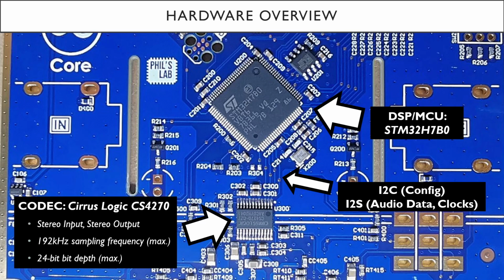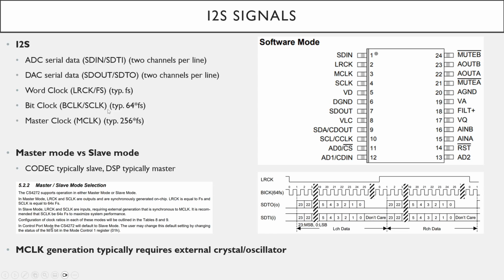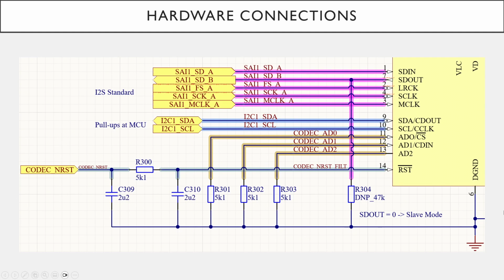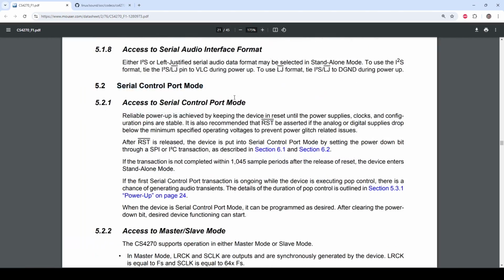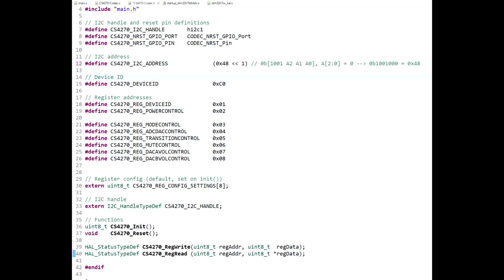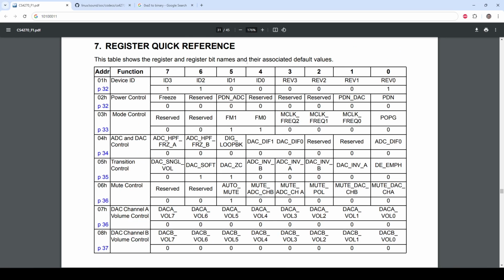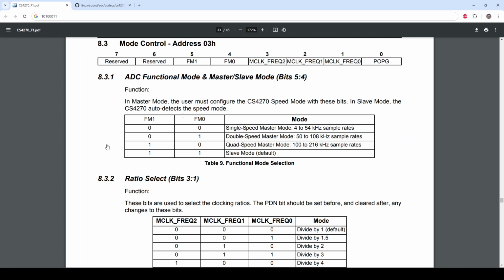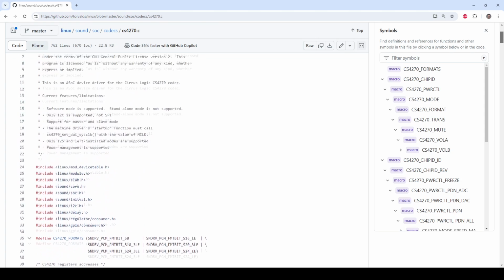(Sponsored) How To Write A Driver (Audio CODEC & I2C) - Phil's Lab #142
Audio CODEC basics and configuration via I2C in C using an STM32 microcontroller.

[TIMESTAMPS]
00:00 Intro & Hardware Overview

02:46 PCBWay (Ad)

03:17 I2S Signals
05:47 Master/Slave Mode
06:34 Clock Ratios
06:55 CODEC Config Basics
08:56 Hardware Connections
09:24 Typical Config Steps

11:53 Datasheet Walkthrough

16:34 MCU I2S/I2C Config

17:23 Driver Header
19:07 Driver Source (Reset, Register Read/Write)
19:59 Driver Source (Power Settings, Device ID)
24:02 Driver Source (CODEC Config)

29:21 Outro